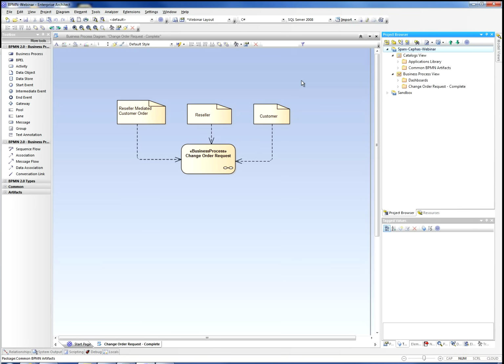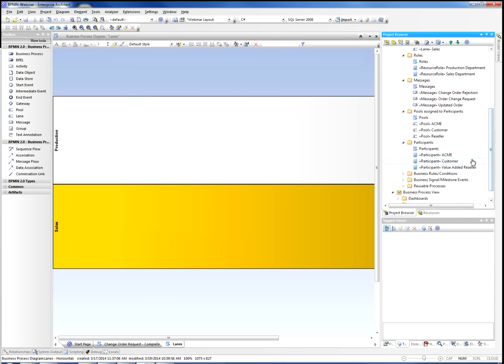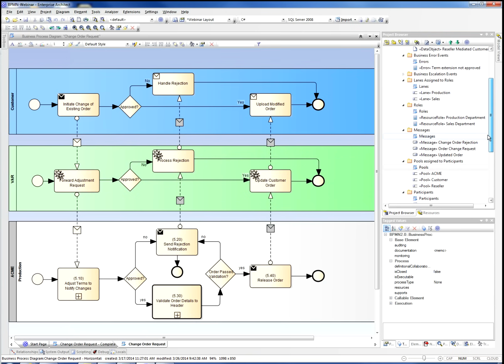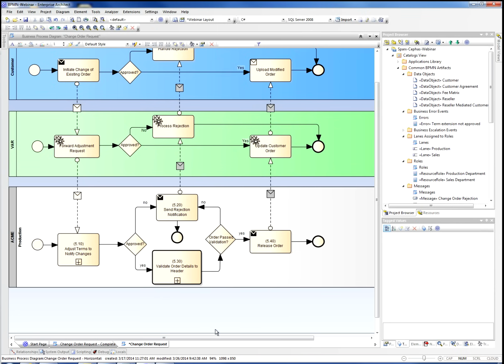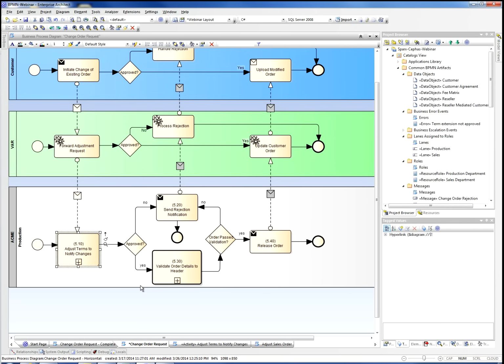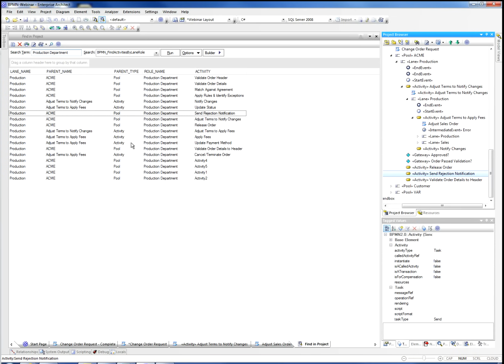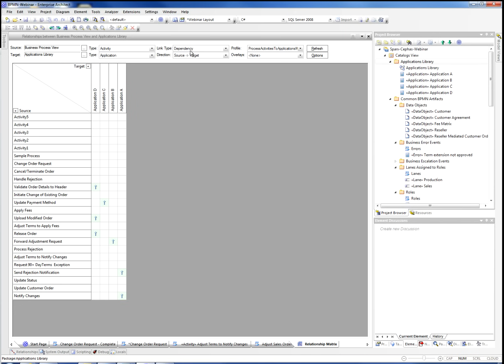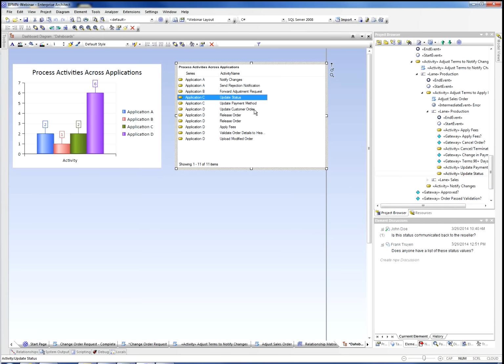Business Process Modeling Notation with Enterprise Architect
The Business Process Modeling Notation (BPMN™) is the foremost language for documenting process models using a graphical representation that business stakeholders can easily understand and validate. The comprehensive notation allows these models to be captured not only with a high degree of precision, but optionally with sufficient detail to allow their conversion into machine executable processes.

Frank Truyen, President of Cephas Consulting Corp, demonstrates techniques for quickly modeling a multi-level business process while leveraging common artifacts such as Participants, Pools/Lanes and Roles. Along the way Frank shows some new and improved features of Enterprise Architect 11 including Element Discussions, Diagram Charts and the Relationship Matrix.